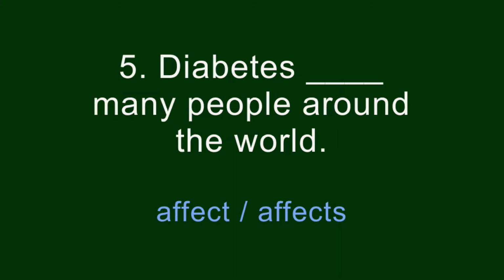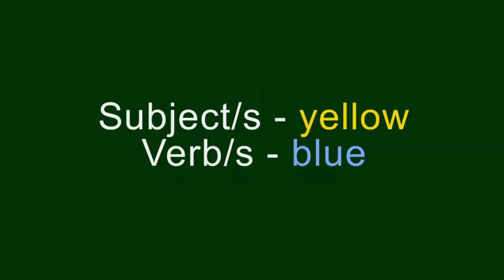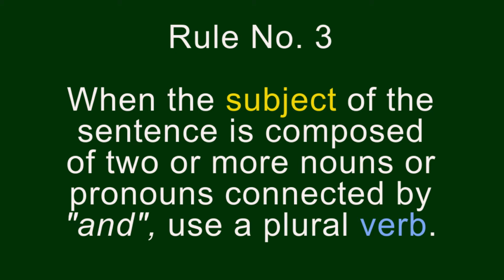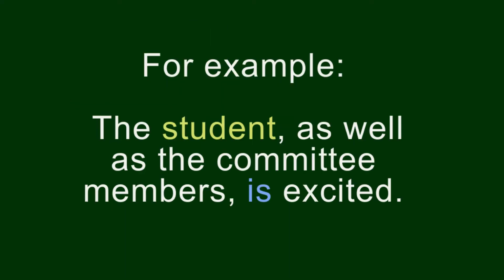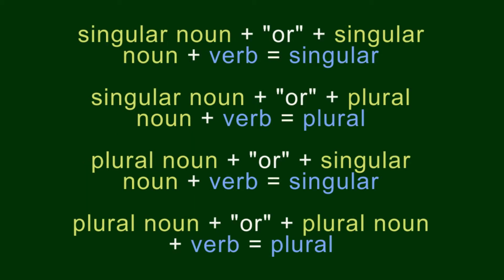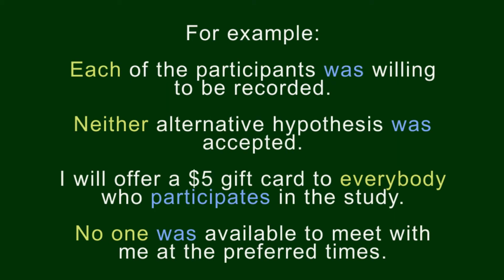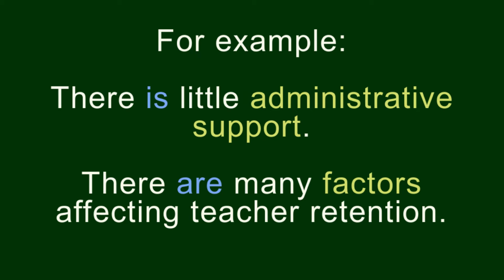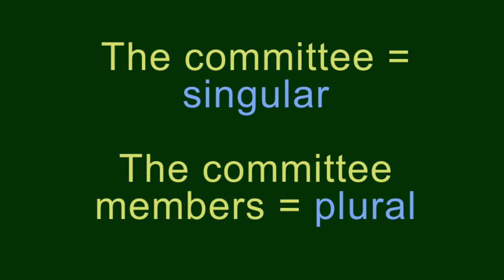3: On subject-verb DISagreement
To be honest, I, myself, still get very confused on the rules of subject-verb agreement and how to pair singular and plural subjects with singular and plural verbs. There are indeed rules that are definitely bound to the book while there are some which are argued by many to be a matter of preference. Nevertheless, here are the 12 SVA rules. For those who have any idea about these, let’s take a review. For beginners, let’s go learn our SVA today!